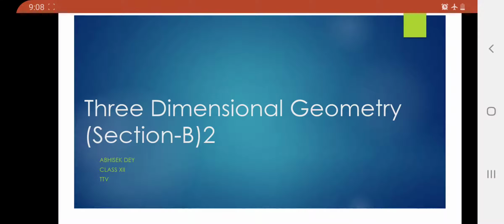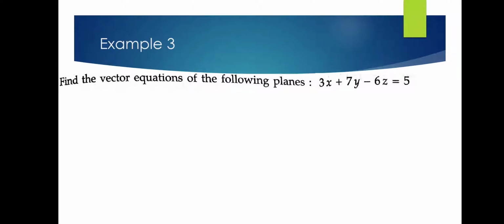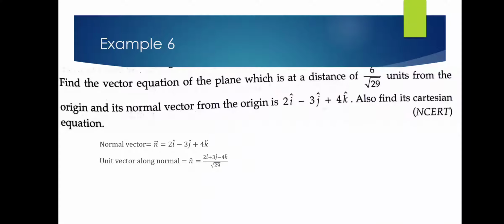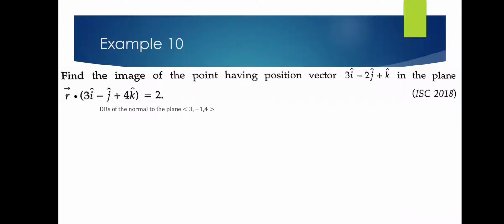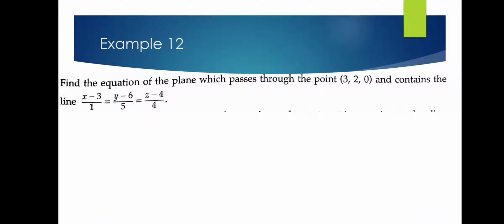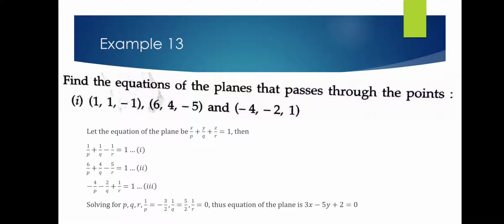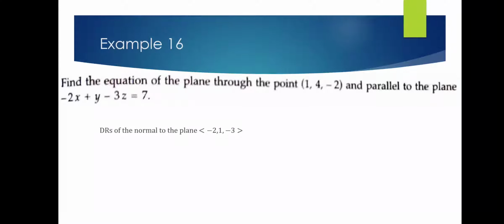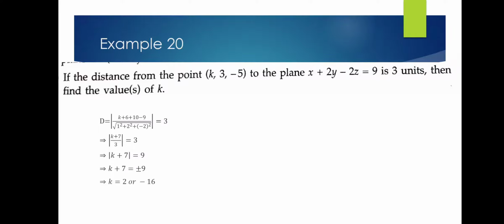Three Dimensional Geometry(Section - B) 2